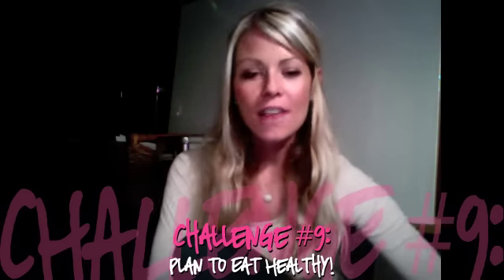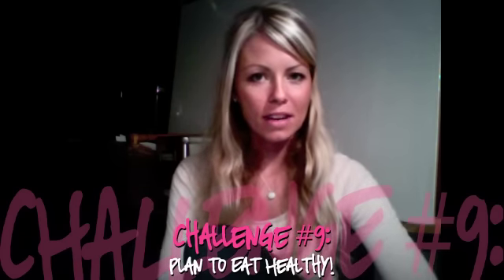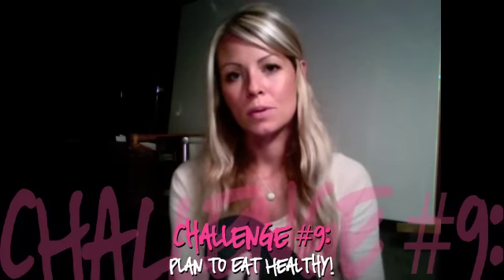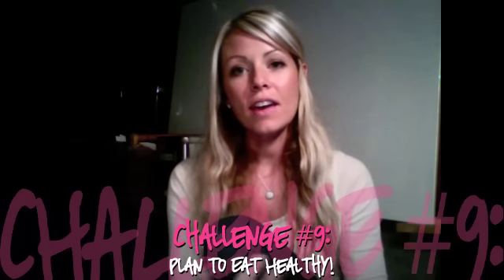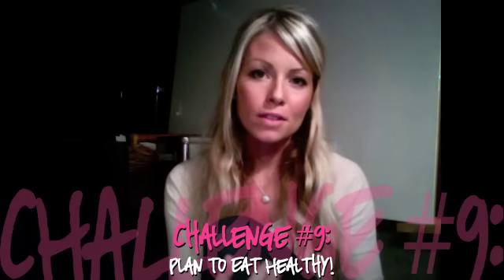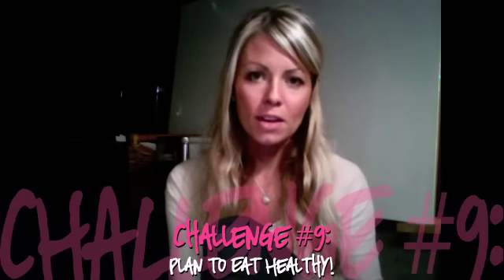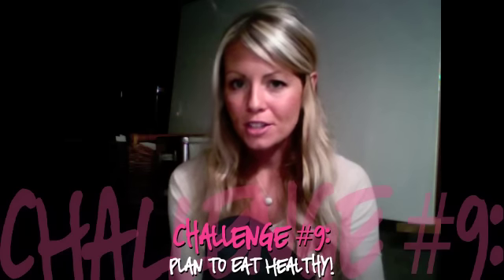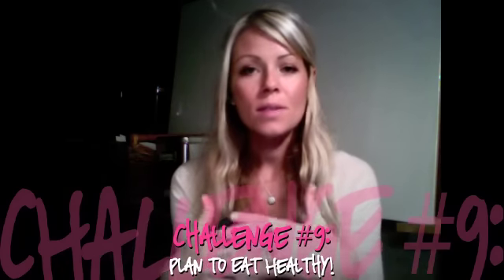Healthy Habit Challenge #9: Plan to Eat Healthy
Join my new LIVE Online Health Classes!
To become a Meal Plan & Prep Ninja - take my next Webinar on this very topic! {called The Healthy Sustainable Kitchen } Today I talk to you about how to plan to be Healthy and a great meal planning system that I love!